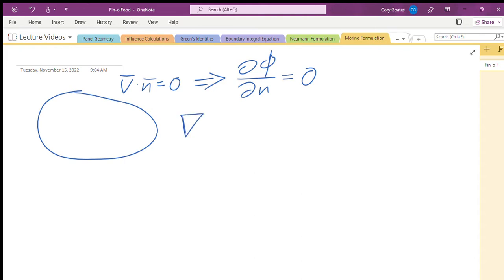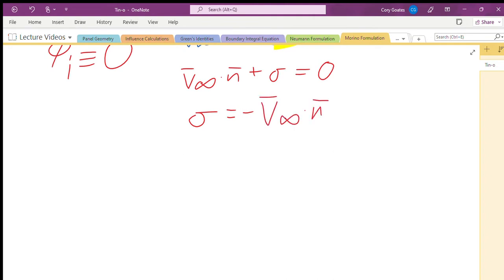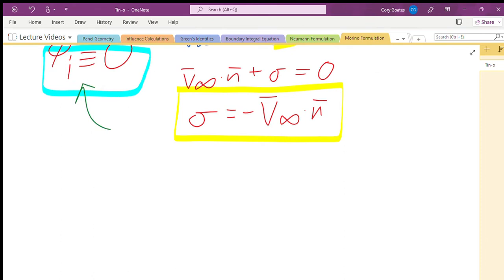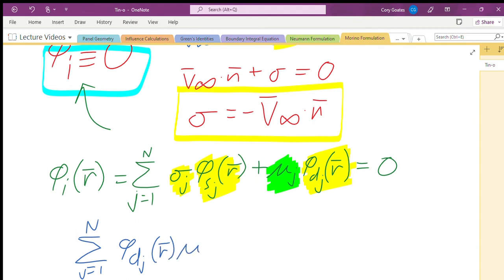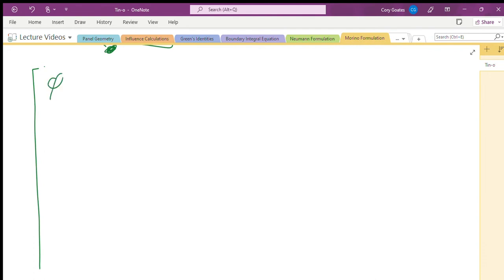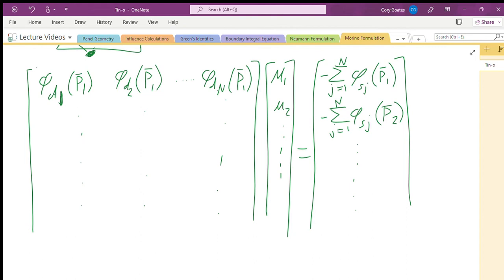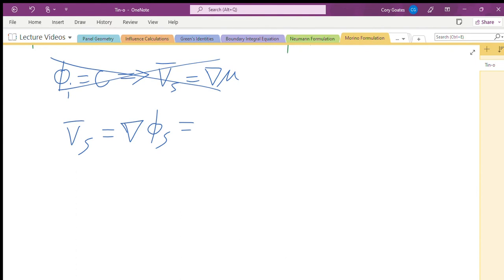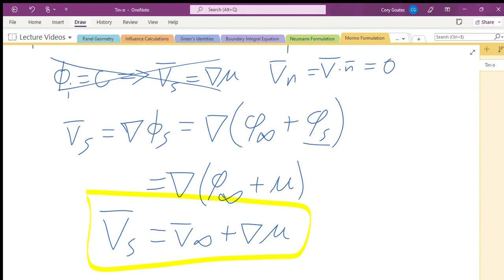Panel Method Project 12: Morino Formulation